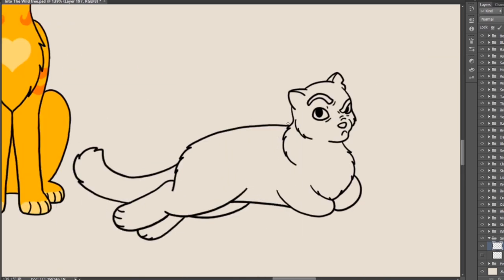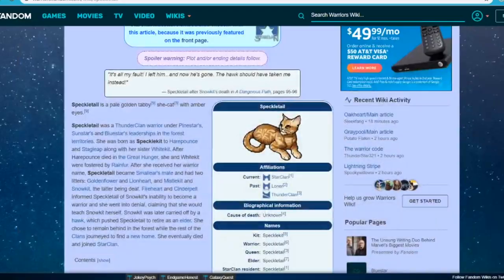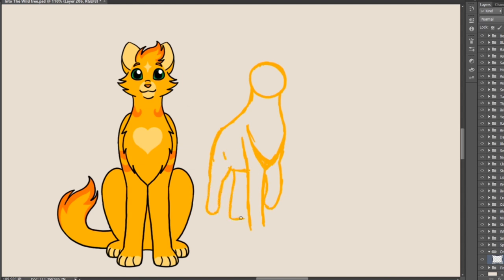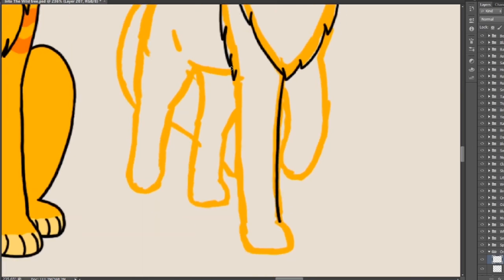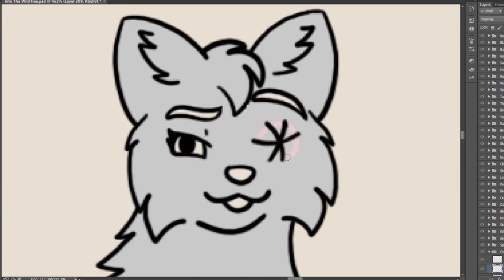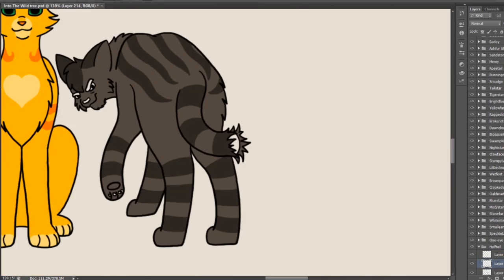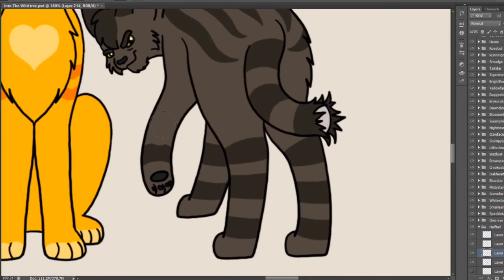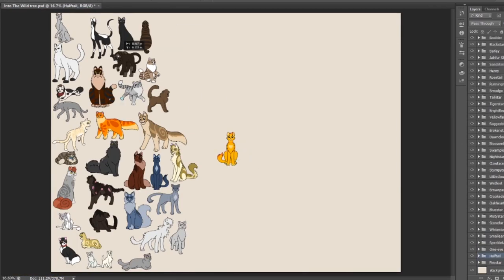Warrior Cats Challenge Speedpaint : The one with Mousefur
Mousefur and Runningwind for the next novella characters 2020!

Music - "After The Flames" and "My Favorite Regret" by Josh Woodward.